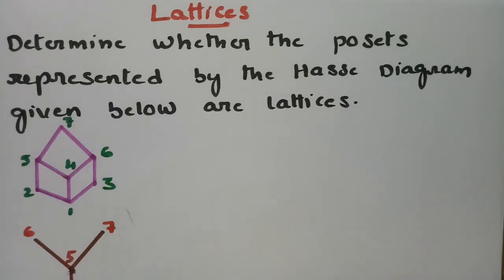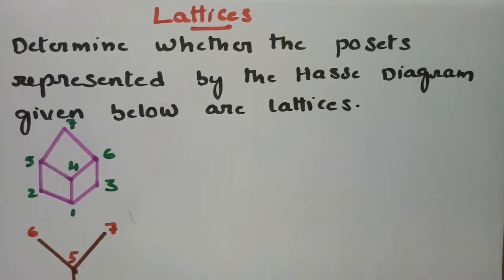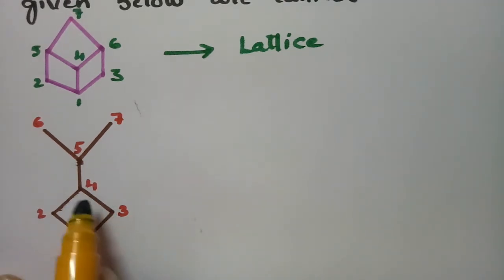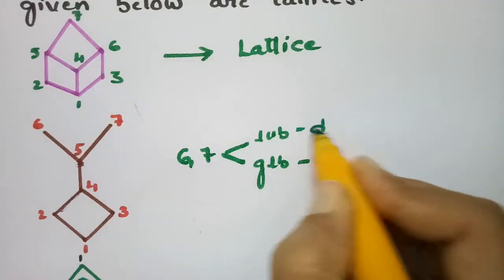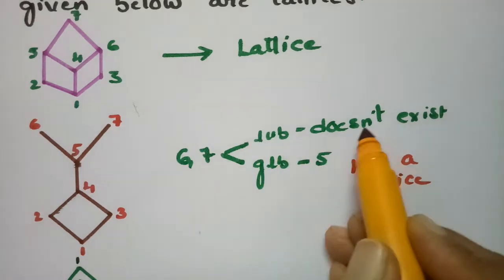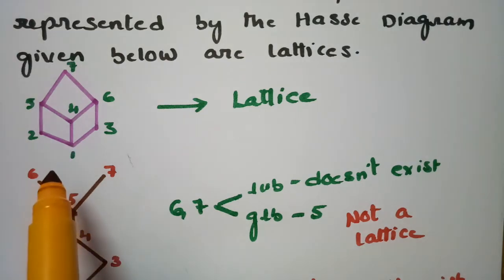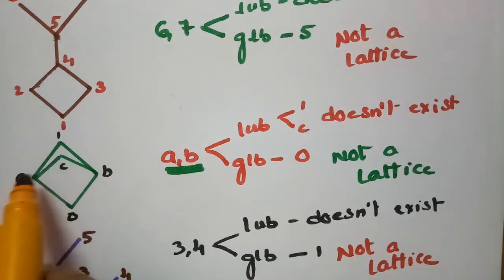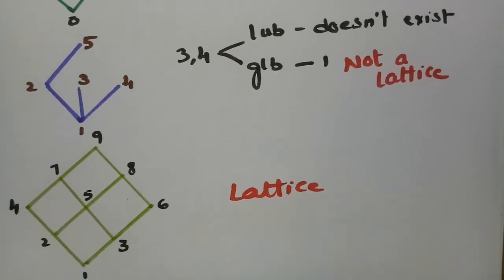To determine whether the posets represented by Hasse Diagram are lattice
degree students-Lattices-To determie whether the given poset represented by Hasse diagram are lattices-Problem